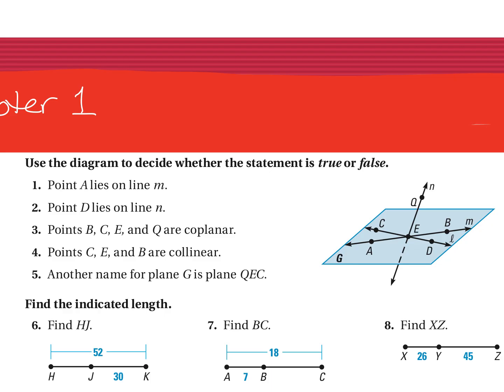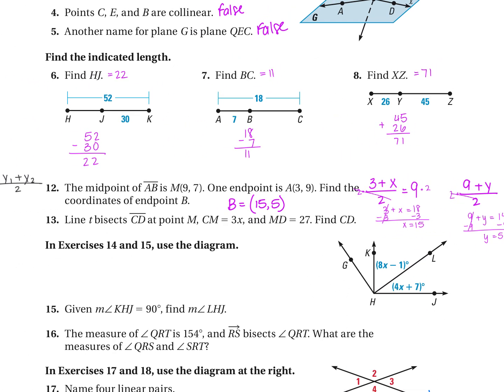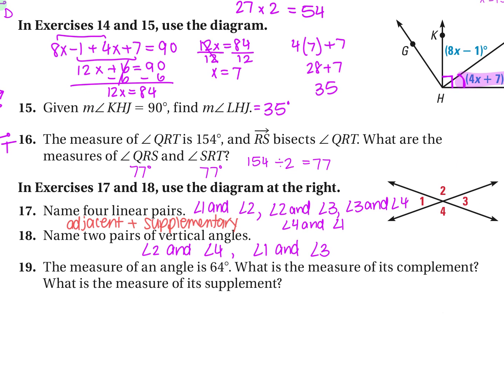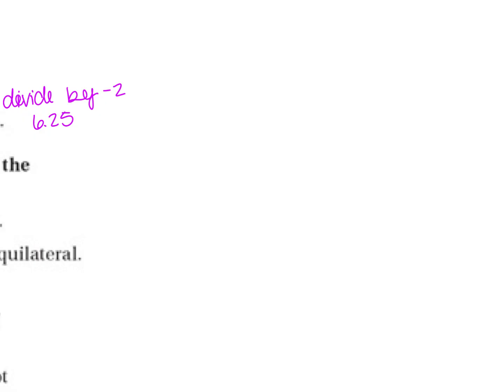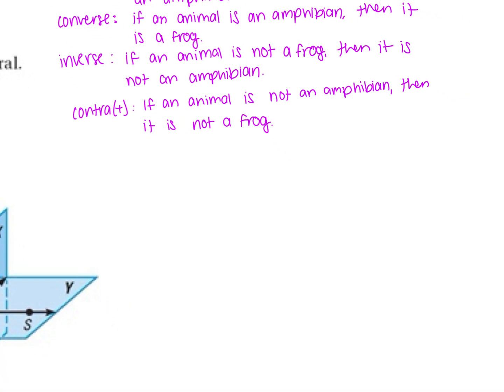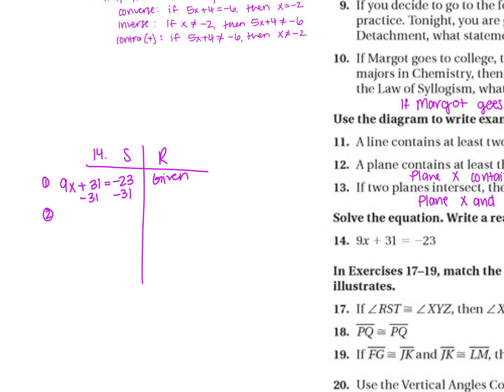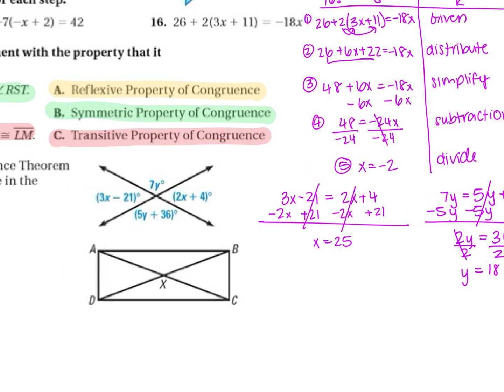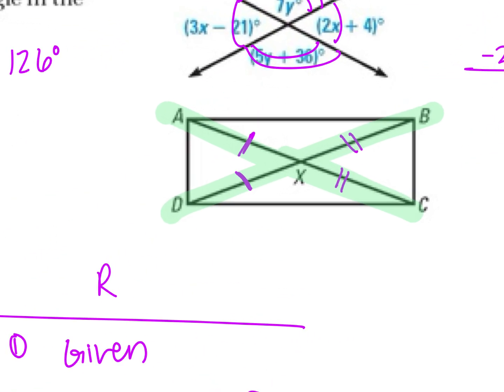Chapter 1 & 2 Midterm Review